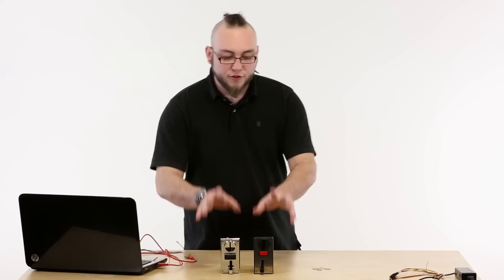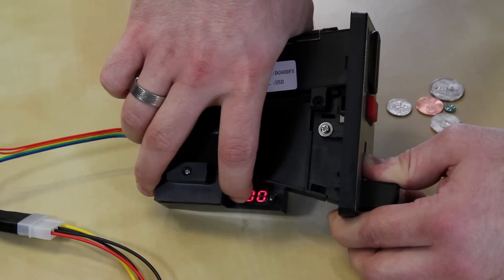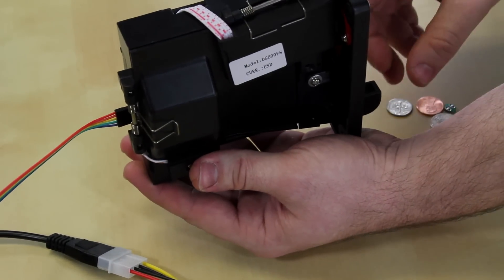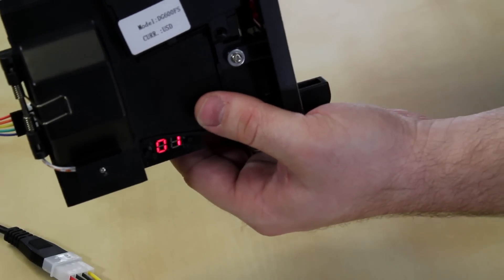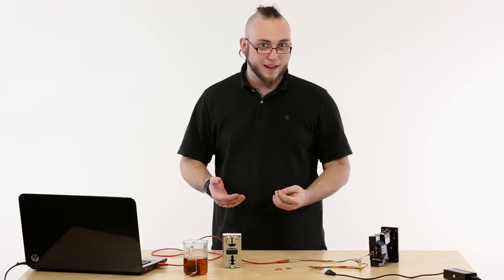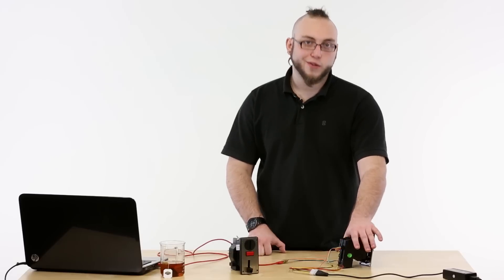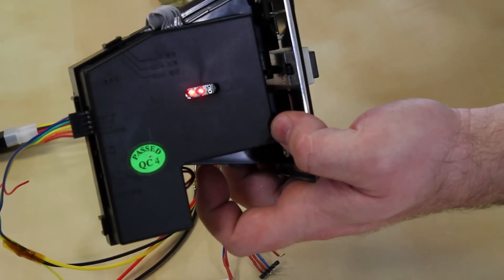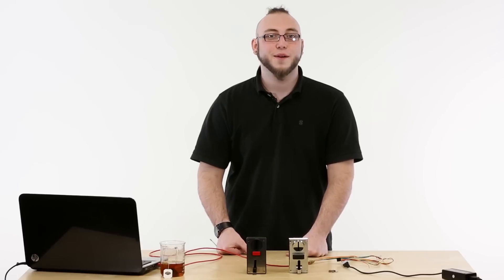SparkFun Coin Acceptor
Step by step programming for SparkFun's 2 and 6 coin type acceptors -